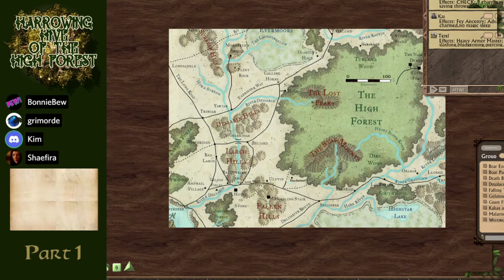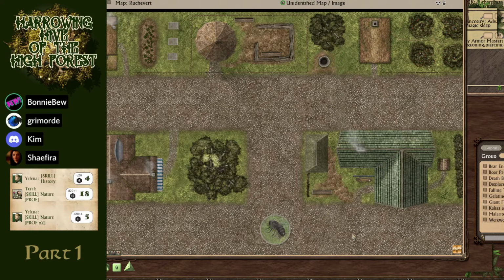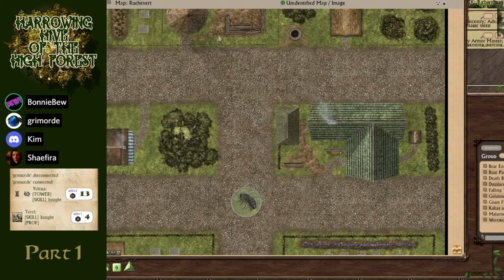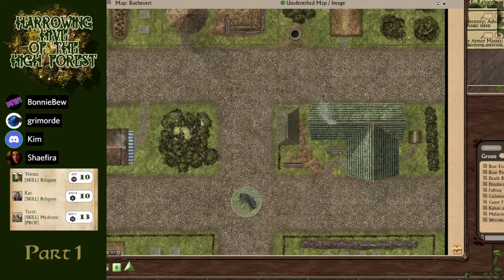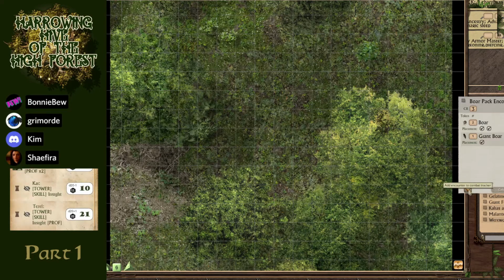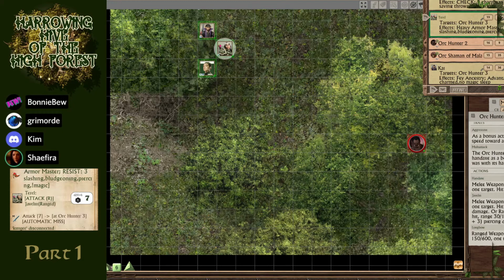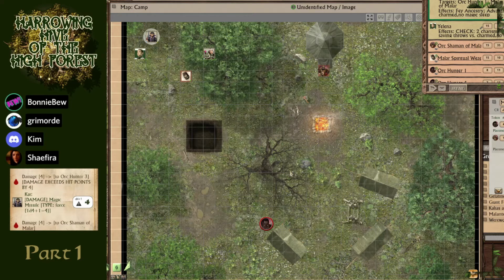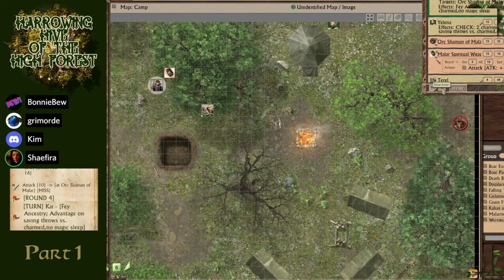Harrowing Hive of The High Forest - Part 1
Part One of Three. Forgotten Realms, Fifth Edition.

Two Springwardens of the Emerald Enclave are sent to investigate a problem for the the village of Ruchevert that will lead them into The High Forest.

@KimberlyNGee. Yelena
@grimorde. Terel
@Never_Will101. Kai
@BonnieBew. DM